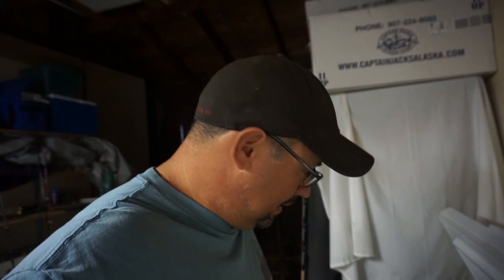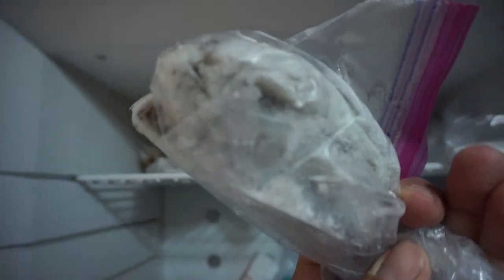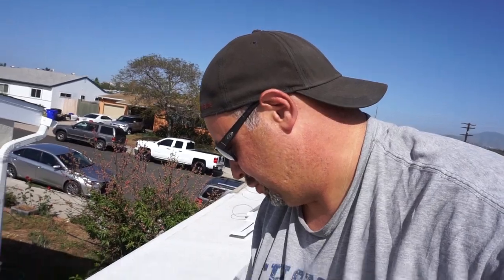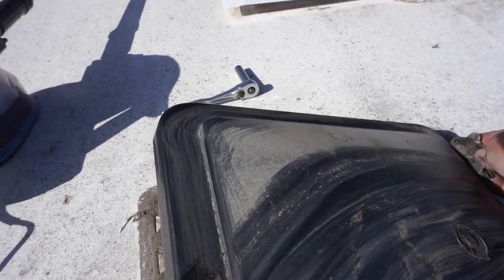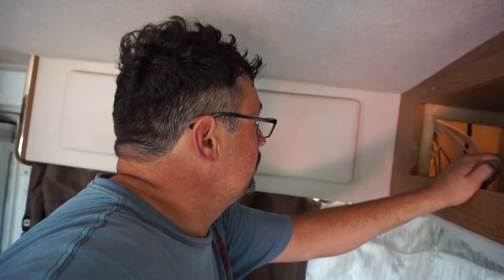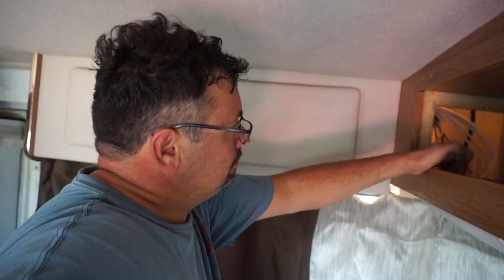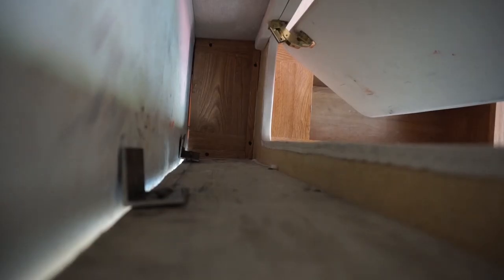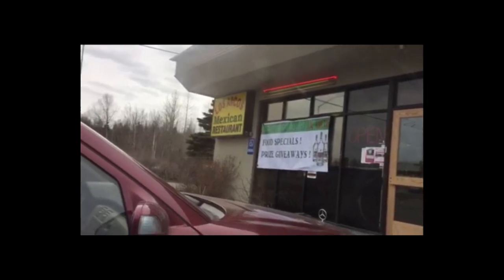RVing with Fish & Wild Game from Alaska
The preparations to start RVing back home to Alaska continue as we restock our freezer with fish and wild game that we had shipped to my Dad's house in San Diego.  The freezer gets packed with sockeye salmon, halibut, clams, and various forms of caribou.
 I'm also chasing down an annoying squeak that developed on our trip to Baja.

Show us a little LOVE and shop in our Amazon store!

Sony RX100
Sony Alpha 6000
Alpha 6000 Wide Angle
External Mic for Sony Cameras
GoPro Hero 5
GoPro Karma Grip
DJI Mavic Pro
Camera Bag/Backpack
ThrillPro Selfie Stick
Gorilla Pod
FAVORITE RV TRAVEL ACCESSORIES AND GADGETS

The Yeti 400 keeps our computers and devices charged and ready!
Tired of running the generator to watch a movie!
This 4g LTE cell phone signal booster is mandatory for our travels.
Morning coffee w/o running the generator.
Don’t forget their special filters.
Keep your morning coffee HOT!
Keep your COLD drinks COLD!
Keep things HOT or COLD when you’re active!
We love using an external generator, less noise – more efficient!
If that’s too big, you can’t go wrong with a Honda.
These travel backpacks fit nicely in the RV + Detachable Daypack.
Those things around our neck are Bluetooth head phones.